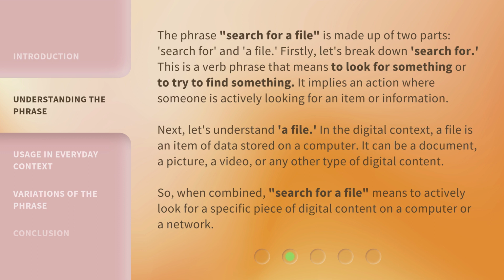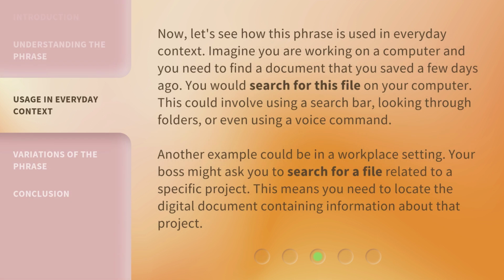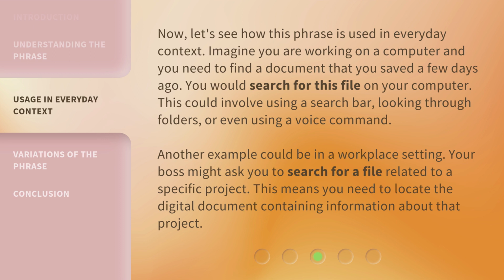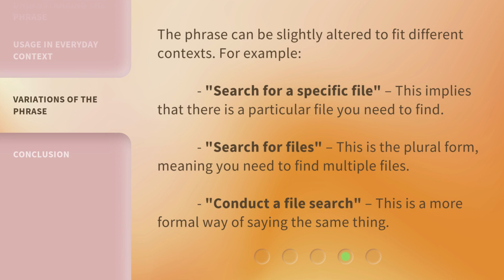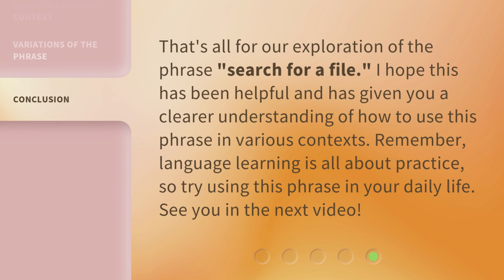Mastering the Phrase: "Search for a File"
Unlocking the File Search Technique: Mastering the Phrase • Discover the secrets to effortlessly finding any file with our expert tips and tricks. Master the phrase 'Search for a File' and streamline your productivity like never before.

00:00 • Introduction - Mastering the Phrase: "Search for a File"
00:31 • Understanding the Phrase
01:20 • Usage in Everyday Context
01:56 • Variations of the Phrase